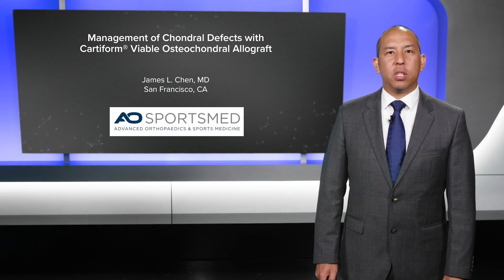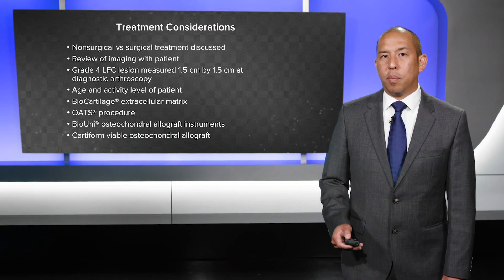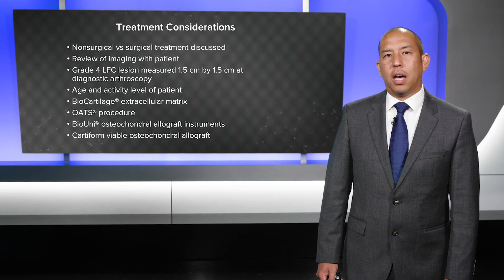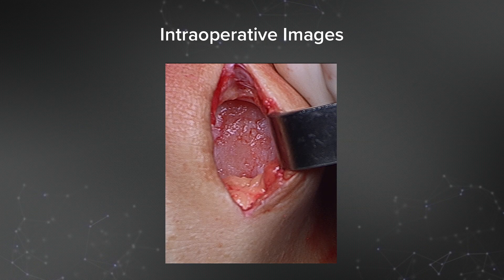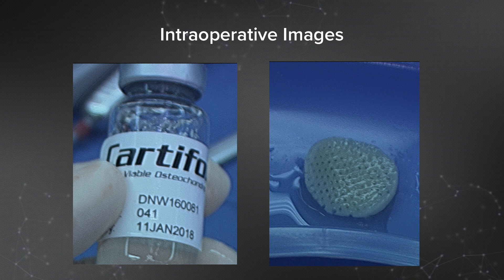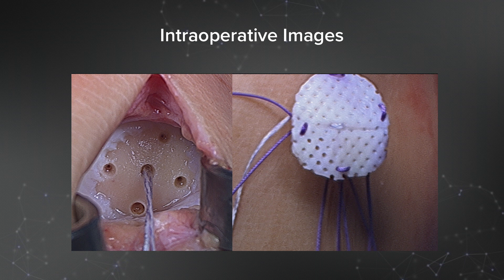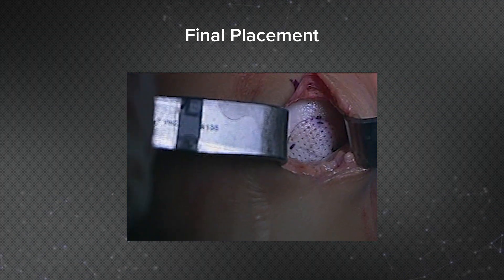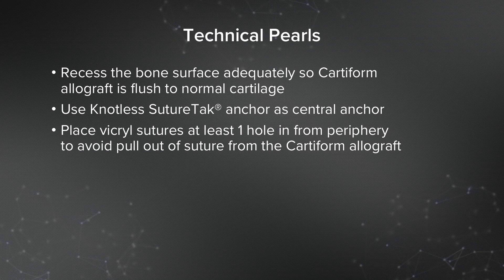Treatment of an Osteochondral Defect in the Knee with Cartiform® Viable Osteochondral Allograft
James L. Chen, MD, (San Francisco, CA) provides a case presentation of a patient with an osteochondral lesion of the lateral femoral condyle. Dr. Chen determined Cartiform®* viable osteochondral allograft was the ideal choice to recreate a normal articular surface without removing the subchondral bone.

*Cartiform is a registered trademark of Osiris Therapeutics, Inc.